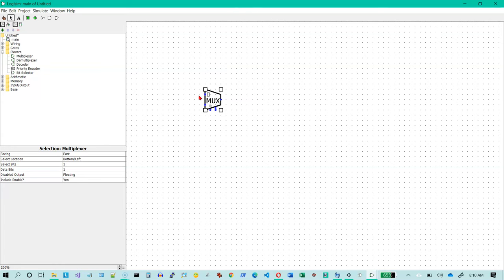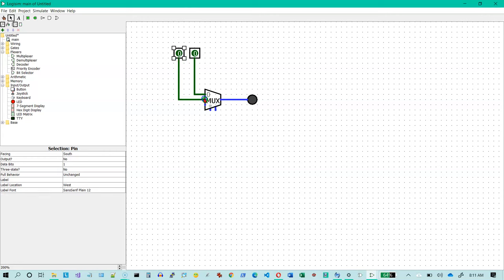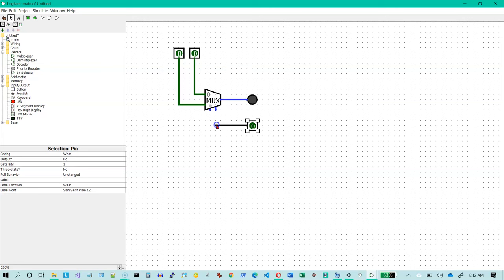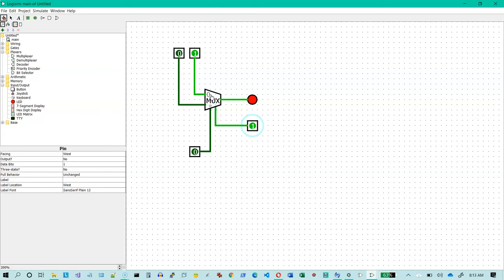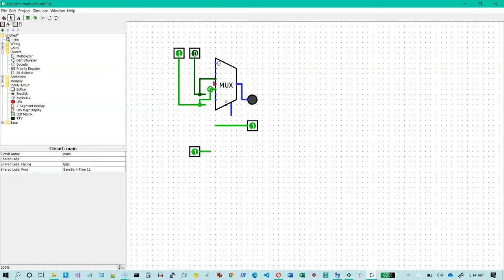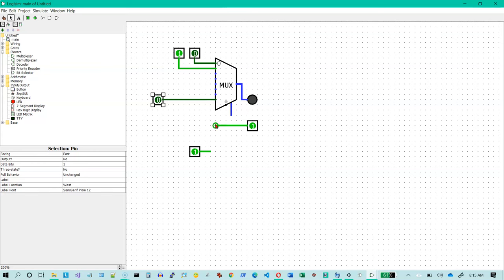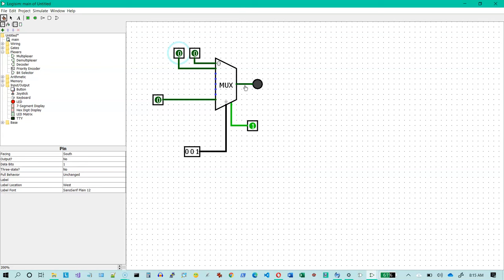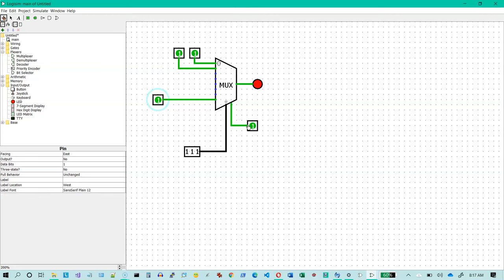Logisim: How to use the multiplexer